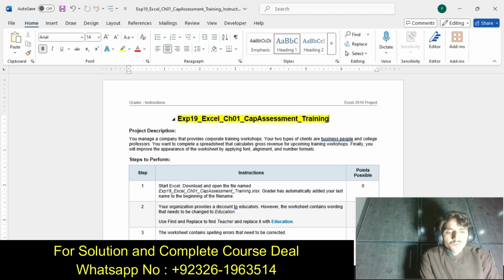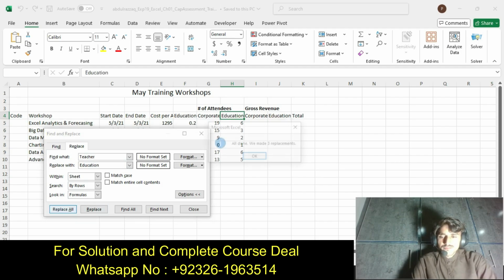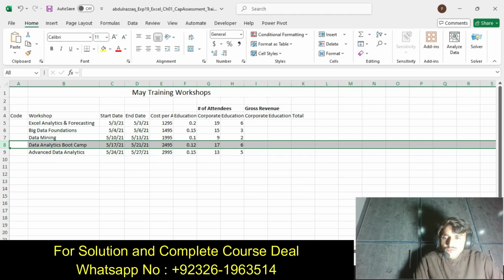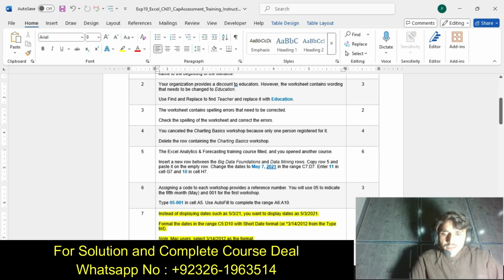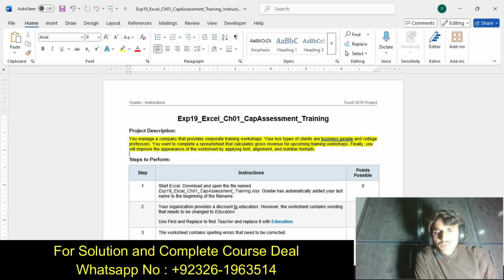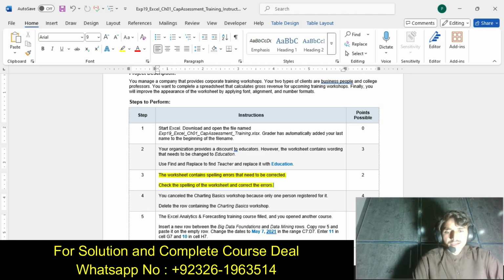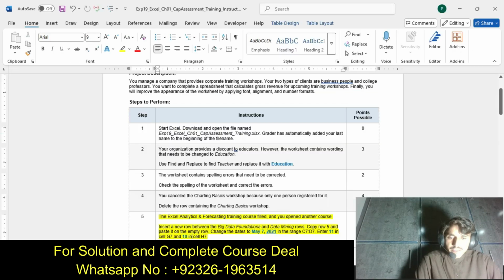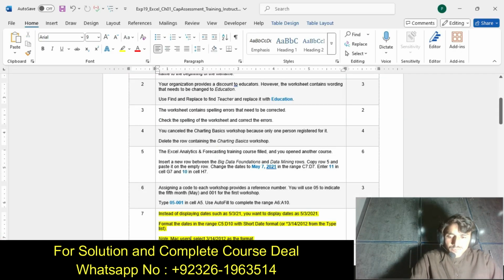Excel Chapter 1 Capstone Assessment Training | Exp19 Excel Ch01 CapAssessment Training Full Tutorial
In this video, I will show you how to complete the Exp19_Excel_Ch01_CapAssessment_Training.xlsx Microsoft Excel Capstone Assessment step by step.

This Excel Chapter 1 project focuses on creating and formatting a training workshop revenue worksheet. We will use Excel formulas, formatting tools, Find and Replace, AutoFill, cell styles, borders, page layout settings, and footer options to complete the assessment.

Topics covered in this Excel tutorial:
Find and Replace Teacher with Education
Check and correct spelling errors
Delete the Charting Basics workshop row
Insert and copy a workshop row
Enter workshop dates and attendee information
Create workshop reference codes using AutoFill
Format dates using Short Date
Insert a # of Days column
Merge and center headings
Apply the Good cell style
Wrap and center worksheet headings
Calculate the number of workshop days
Calculate Corporate Gross Revenue
Calculate Education Gross Revenue with a discount
Calculate Total Gross Revenue
Apply Percent Style
Apply Accounting Number Format
Adjust column widths
Right-align and indent attendee data
Add outside borders
Set Landscape page orientation
Set page margins
Center the worksheet horizontally
Set worksheet scaling to 90%
Add a customized footer
Rename Sheet1 to May
Delete the empty Sheet2
Save the completed Excel assessment

This tutorial is designed for students learning Microsoft Excel and completing an Excel Chapter 1 Capstone Assessment.
Exp19_Excel_Ch01_CapAssessment_Training

Steps to Perform:
1 Start Excel. Download and open the file named Exp19_Excel_Ch01_CapAssessment_Training.xlsx. Grader has automatically added your last name to the beginning of the filename. 0
2 Your organization provides a discount to educators. However, the worksheet contains wording that needs to be changed to Education.

Use Find and Replace to find Teacher and replace it with Education. 3
3 The worksheet contains spelling errors that need to be corrected.

Check the spelling of the worksheet and correct the errors. 2
4 You canceled the Charting Basics workshop because only one person registered for it.

Delete the row containing the Charting Basics workshop. 4
5 The Excel Analytics & Forecasting training course filled, and you opened another course.

Insert a new row between the Big Data Foundations and Data Mining rows. Copy row 5 and paste it on the empty row. Change the dates to May 7, 2021 in the range C7:D7. Enter 11 in cell G7 and 10 in cell H7.
 6
6 Assigning a code to each workshop provides a reference number. You will use 05 to indicate the fifth month (May) and 001 for the first workshop.

Type 05-001 in cell A5. Use AutoFill to complete the range A6:A10. 3
7 Instead of displaying dates such as 5/3/21, you want to display dates as 5/3/2021.

Note, Mac users, select 3/14/2012 as the format. 0
8 The worksheet contains columns for the start and end dates. It would be helpful to insert a column to display the number of days for each workshop.

Insert a column to the right of the End Date column. Type # of Days in cell E4.
 3
9 Row 3 contains # of Attendees and Gross Revenue main headings. Centering these headings over their respective subheadings will help clarify the details.

Merge and center the cells H3 and I3. Merge and center the range J3:L3.
 5
10 Applying a cell style will improve the appearance of the headings on row 4. In addition, wrapping and centering the text in the heading cells will further improve the appearance of the worksheet.

For the range A4:L4, apply the Good cell style, wrap text, and center horizontally.
 6
11 You are ready to calculate the number of days for the workshops.

In cell E5, enter a formula to calculate the number of days for the first workshop. Add 1 to the results to include the total number of days, including the start and end dates. The results may display in date format. Copy the formula to the range E6:E10.
 5